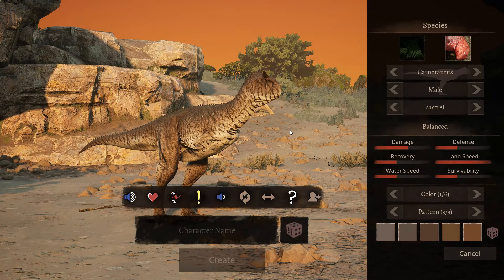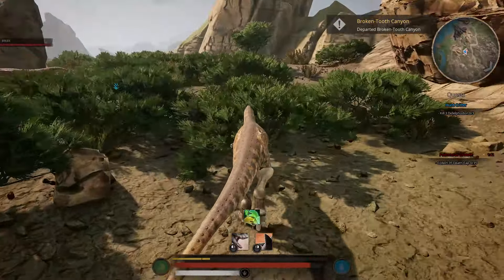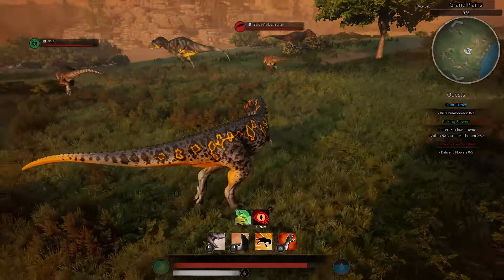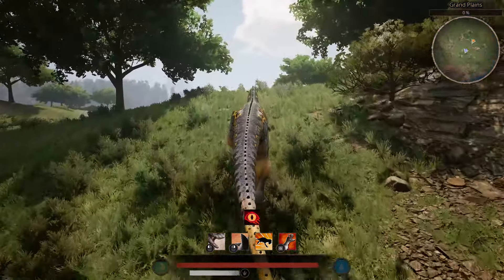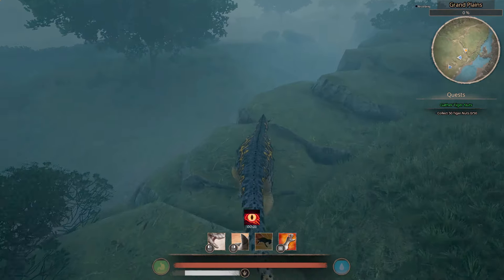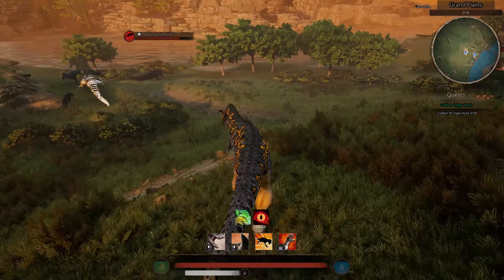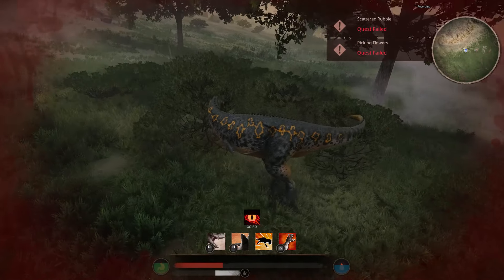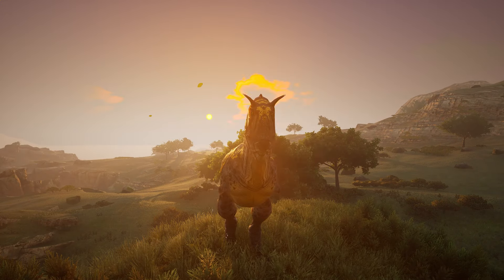Carnos Ram Into The Battlefield! -Path of Titans Gameplay-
We never checked carno mod from Primordial Tyrants, so better late than never, am I right guys?

💜Join as Youtube member and get your role in my discord and your name mentioned in the start of the video! 💜

🖥️My PC specs:
Legion T7
i9-10900K CPU
32GB RAM
GeForce RTX 3080 GPU
Monitors:  MSI Optix G27C4 & AOC 2260